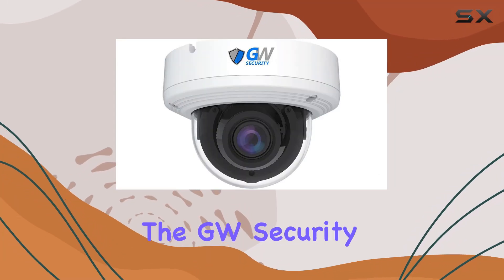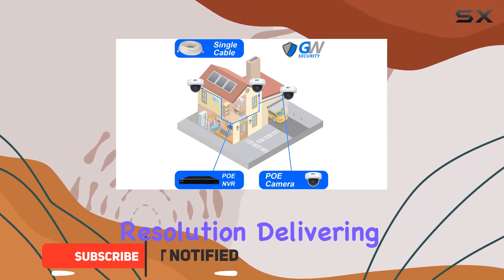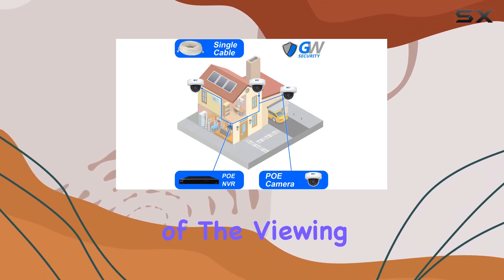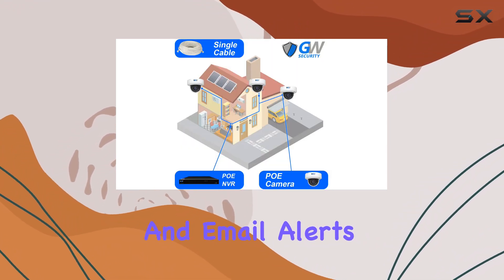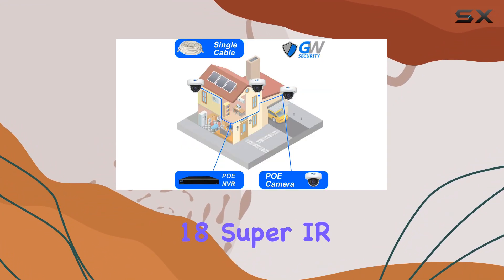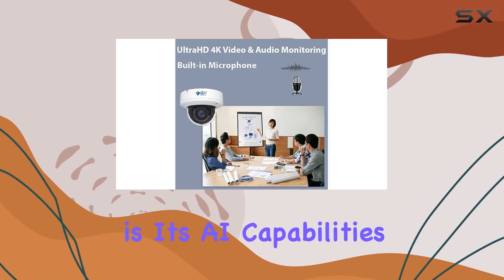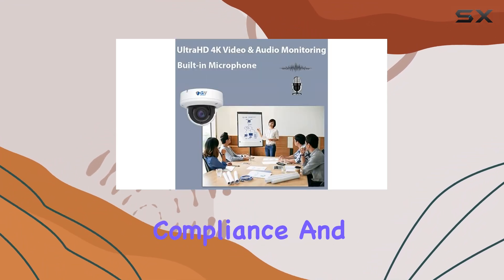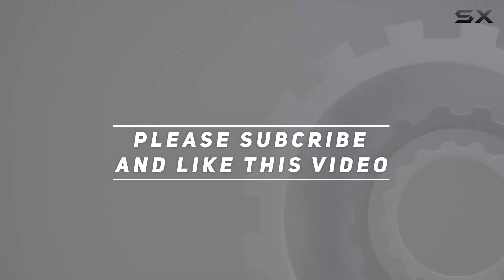reviewGW Security 4K 8MP Outdoor/Indoor 2.8-12mm Motorized Zoom Lens PoE IP Microphone Dome Security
GW Security 4K 8MP Outdoor/Indoor 2.8-12mm Motorized Zoom Lens PoE IP Microphone Dome Security

0:00 Intro
0:06 Review

Things that we mentioned in this video:
GW Security 4K 8MP : B0BMNHXKC1